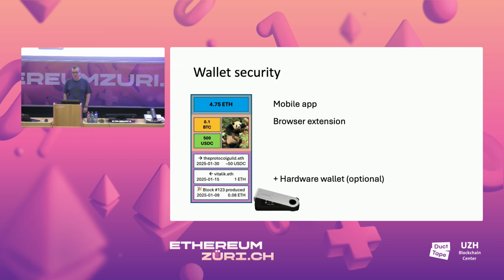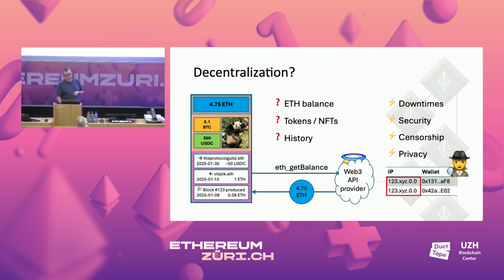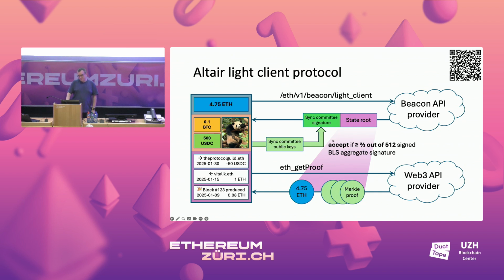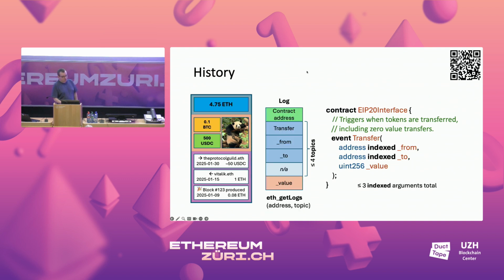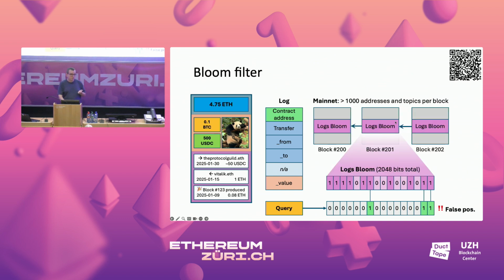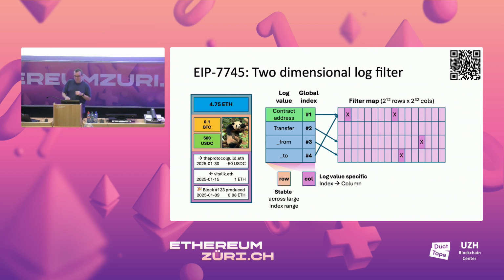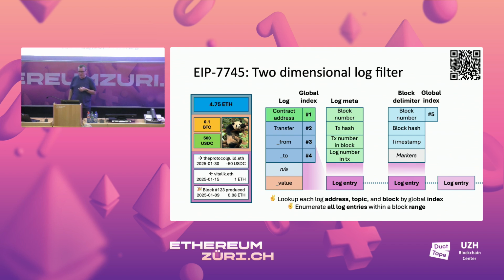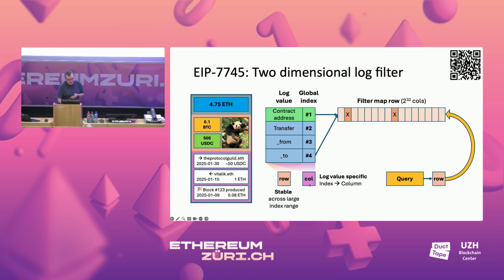Trust-minimized wallets with purified web3 - Etan Kissling